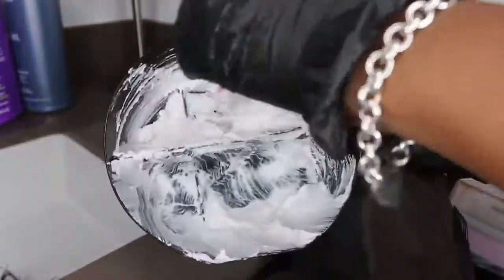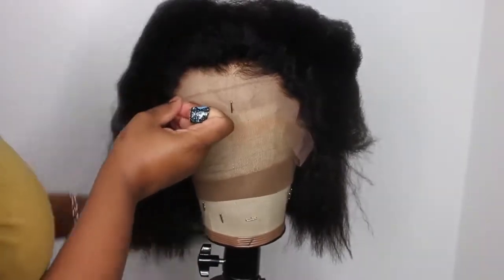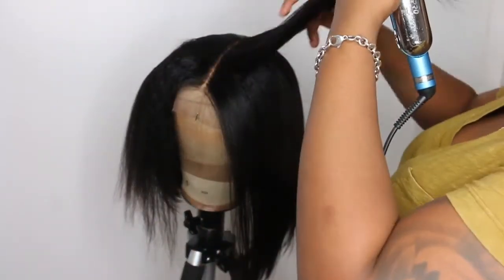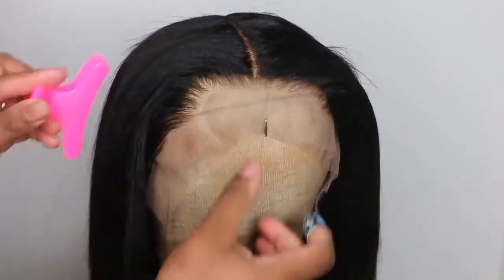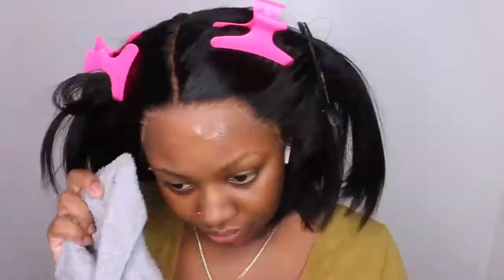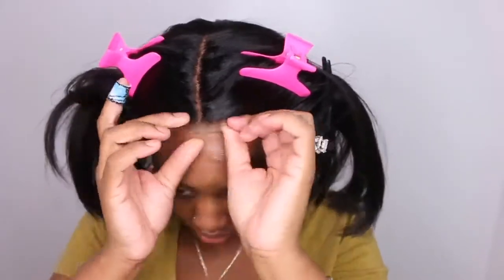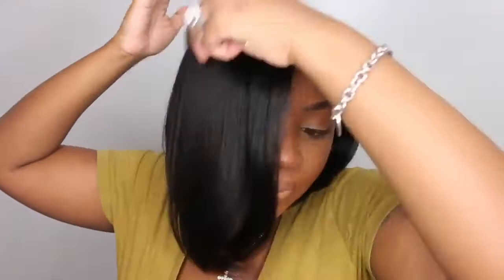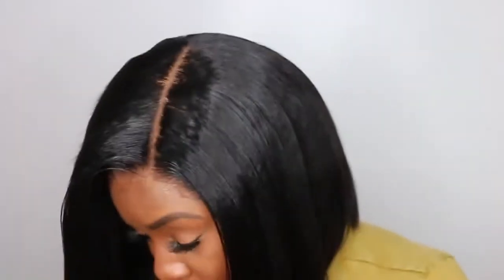Kinky Straight Bob 13x6 150% Lace Front Brazilian Human Virgin Hair Wig Dolago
Wig Details
Wig Type: 6 inches deep parting lace front wig
Hair Length: 12 inches
Hair Color：natural black color
Hair Texture: kinky straight
Wig Density: 150% density lace wigs
Pre-plucked with baby hair